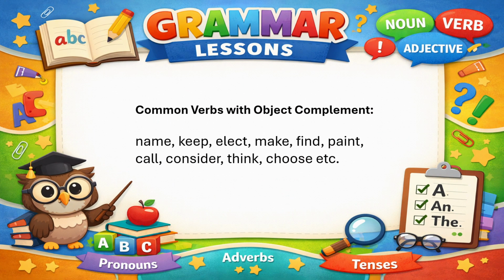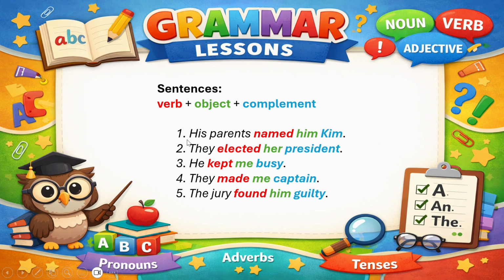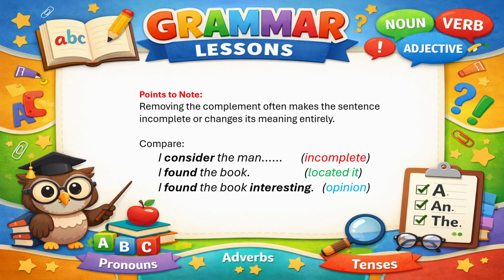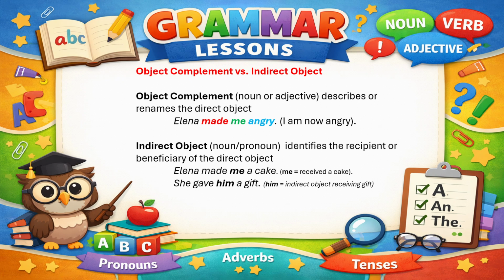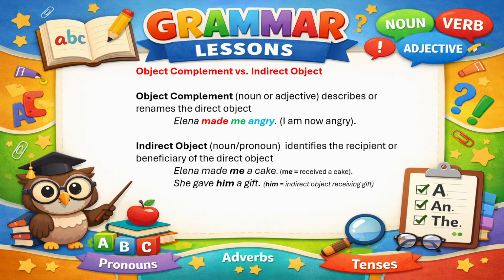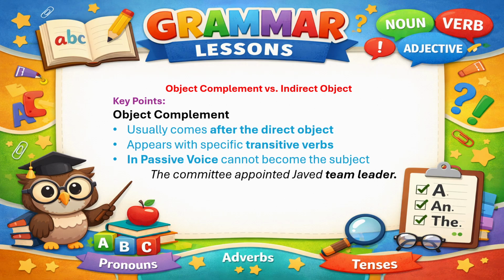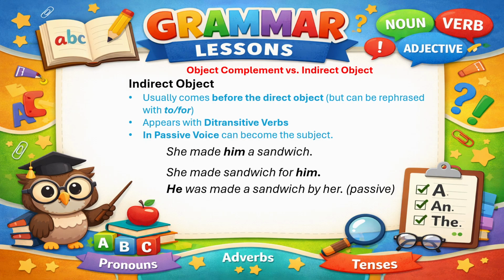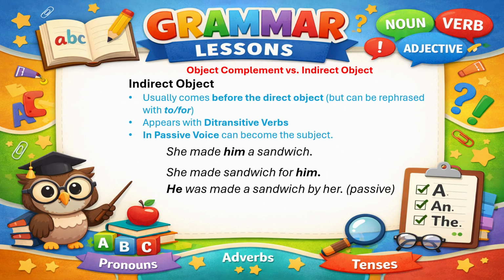VERB with OBJECT COMPLEMENT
In this video I have defined in details all about the special sentecne structure "Verb with Object Complement"